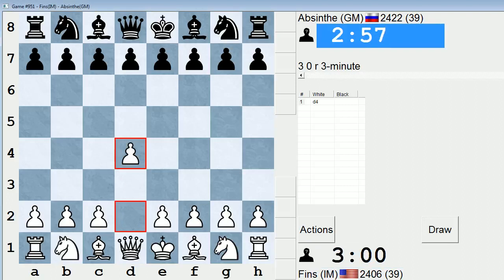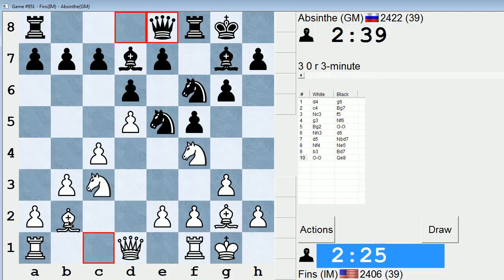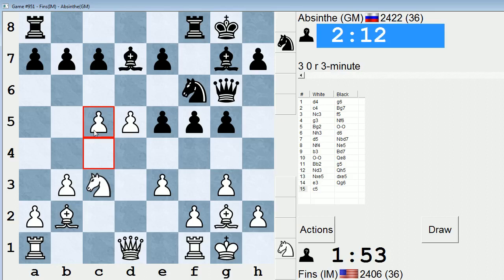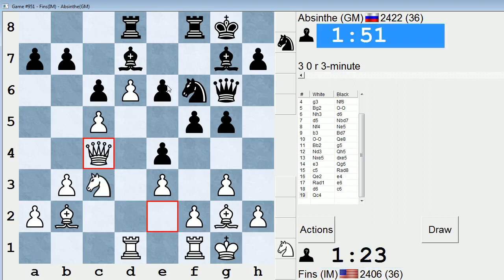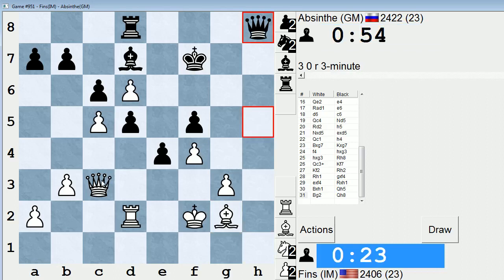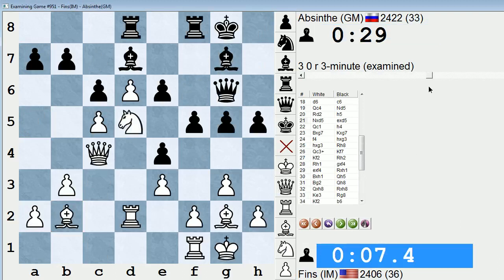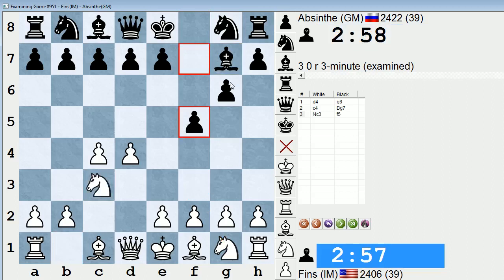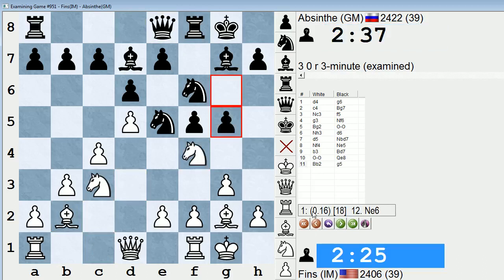Blitz Chess #320: IM Bartholomew vs. GM Maxim Rodshtein (Dutch Defense)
Grandmaster Maxim Rodshtein is highly rated at 2678 FIDE, and he seems to know a thing or two about move orders. Following 1.d4 g6 2.c4 Bg7 3.Nc3 he chooses the relatively rare 3...f5!?, steering the contest in to a Leningrad Dutch. Since I don't typically play Nb1-c3 early on against the Dutch this was a nasty little surprise!